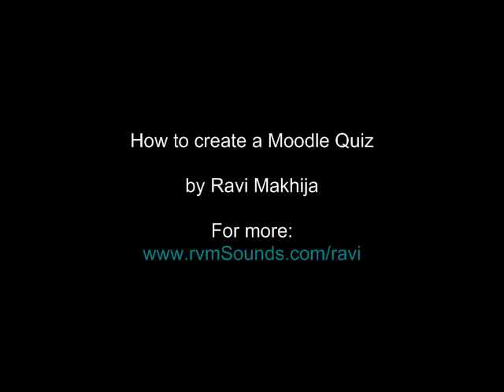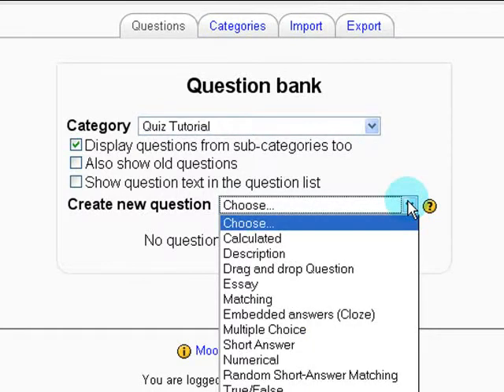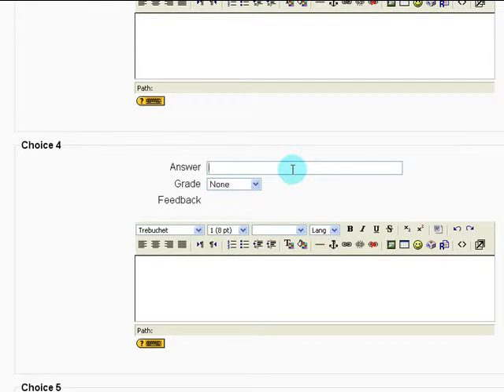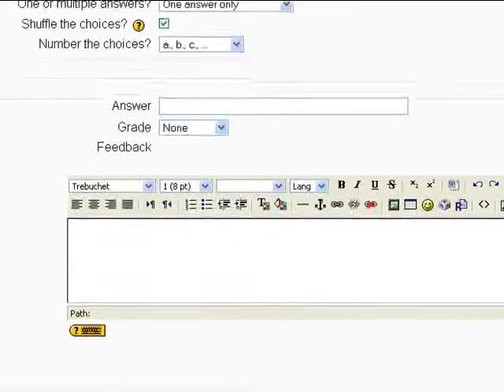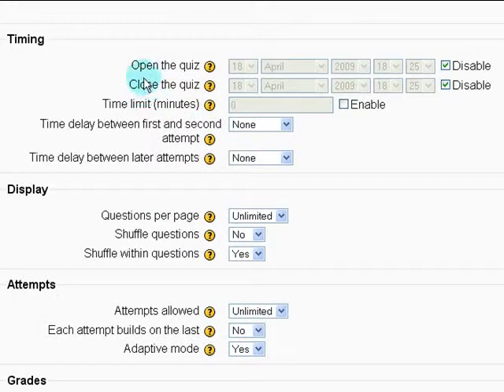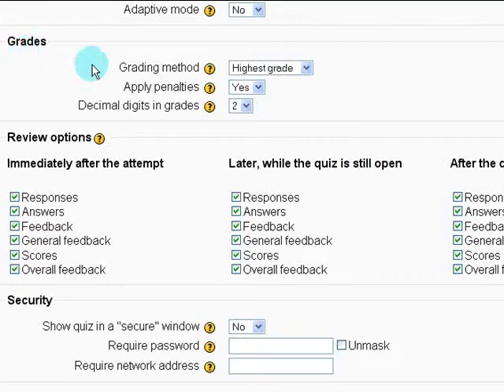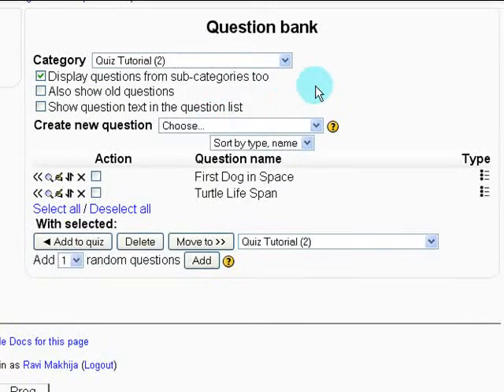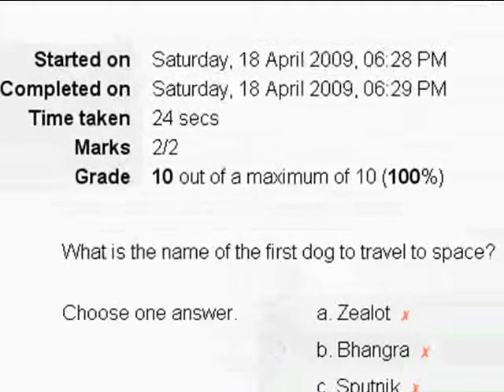Quizz in moodle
How to create a quizz in moodle